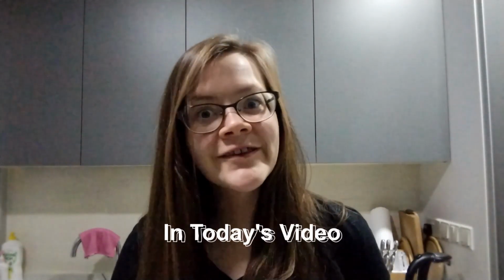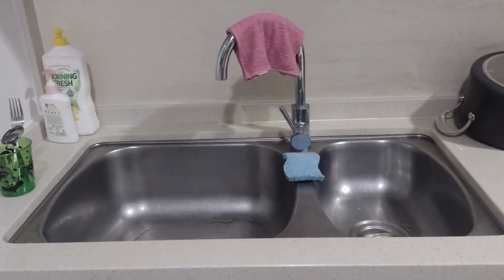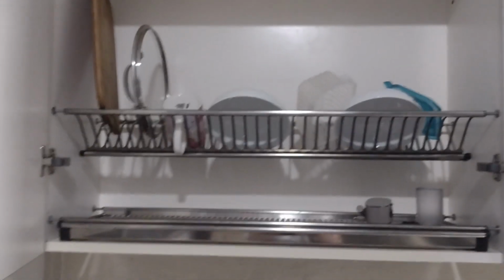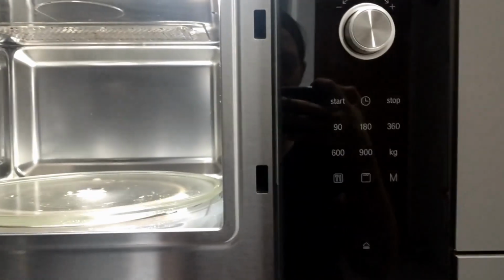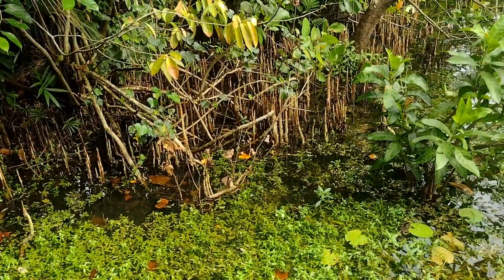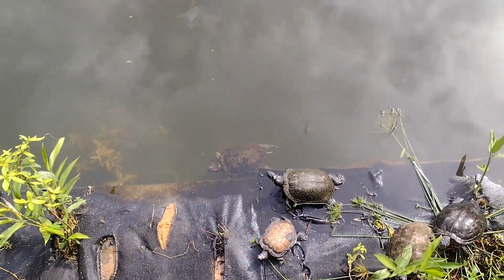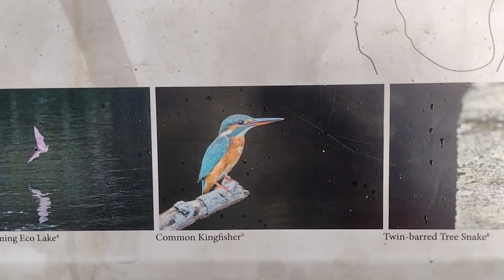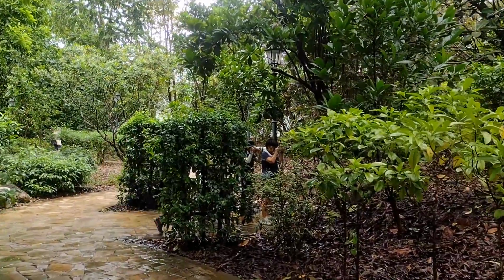Singapore Botanic Gardens... a cultural experience?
We start the vlog by showing some unique aspects of Singaporean apartments from dish rack organizers to private lifts and lavish microwaves. Singapore is the land of luxury. From there, we head off in the pouring, monsoon rain to Singapore Botanic Gardens where we explore the different aspects of regional plants. Each garden is a unique theme: a healing garden (natural remedies for sickness), a children's garden, an eco lake, and much more!. Additionally, we come across some bird watchers who show us colorful birds, see beautiful butterflies, large lizards, colorful dragonflies, and other natural wildlife. Hope you enjoy the lush greenery that Singapore has to offer!

0:00 - Intro
0:32 - Singapore's lavish lifestyles & unique apt. features
5:10 - Rain, rain go away
5:27 - Singapore Botanical Gardens: Healing Garden
8:10 - Ethnobotany Garden & Regional Cultures
10:47 - Children's Garden
11:33 - Eco Lake
12:40 - Interesting insects & plants
14:01 - Fragrance Garden
16:35 - Finally back home!

Everyone says that I lead such an interesting life, so let's find out! I've been traveling for a couple of years with no plans to stop, and I hope to show you real life in the midst of what could be the greatest adventure of my life. Let's see the world together and discover how we can change our world through simple everyday actions, 1% at a time!